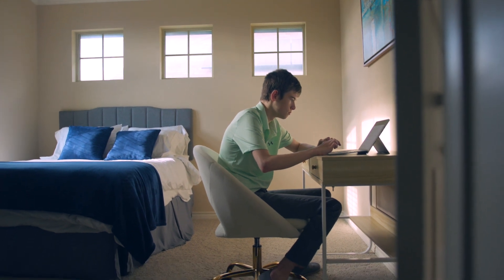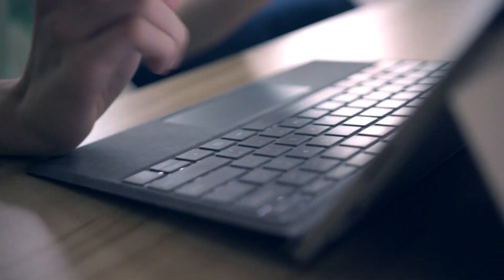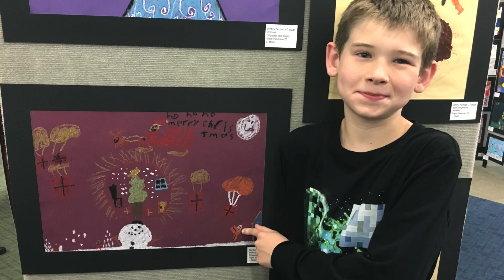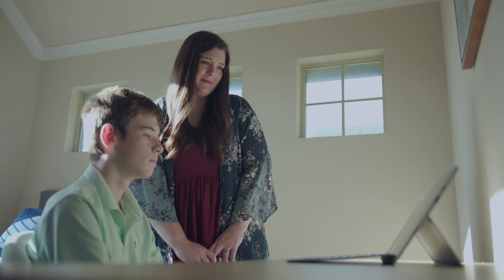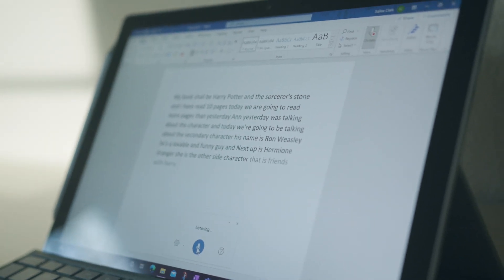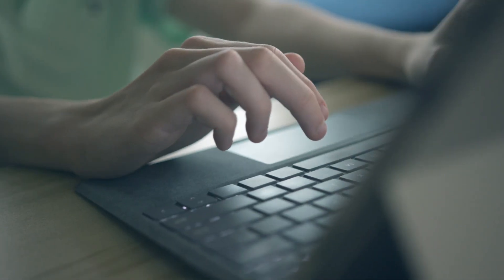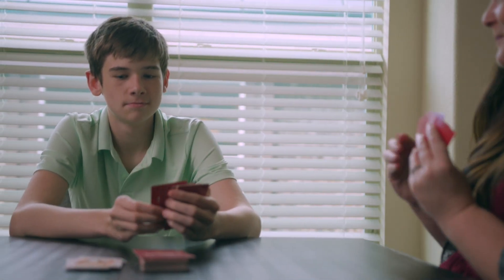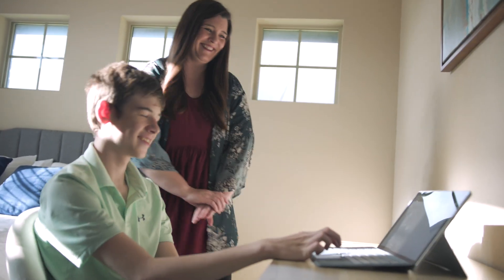Hunter, a ninth grader, uses Immersive Reader to excel in school and become a lifetime learner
Hunter is a typical ninth grader in many ways—he’s an enthusiastic learner who loves science and math. He also has a passion for gymnastics and looks forward to studying robotics in college and traveling around the world. His scholastic journey hasn’t always been a smooth one, however. Hunter’s parents took him to a specialist for testing and discovered that he has dyslexia.

For Hunter, using Microsoft Azure Immersive Reader has empowered him to take control of his education and work much more independently in the classroom and at home.

Read more about how students like Hunter are using Immersive Reader at Eagle Mountain-Saginaw Independent School District